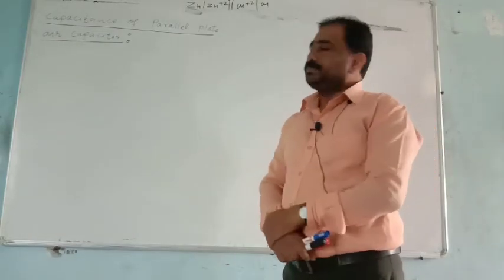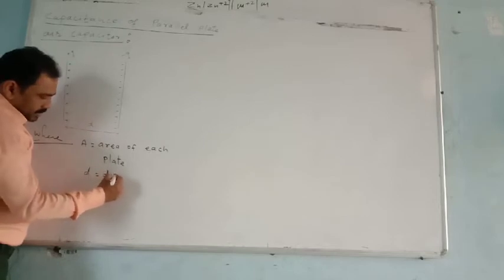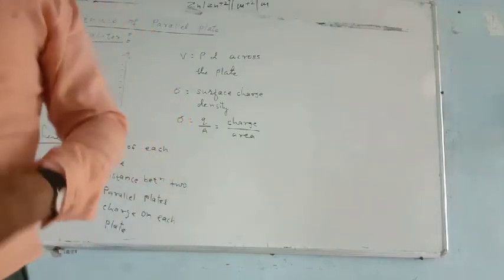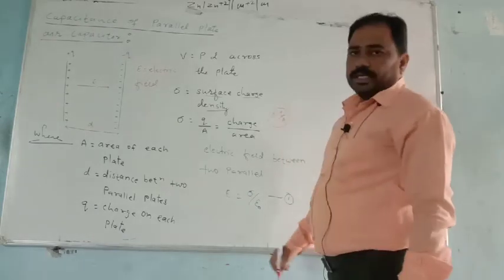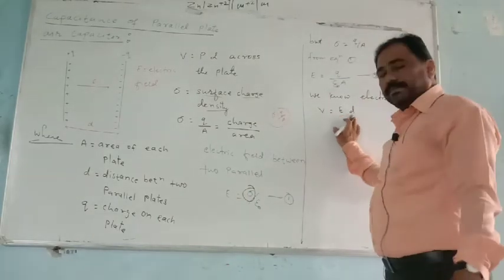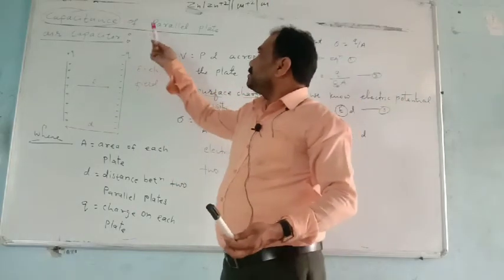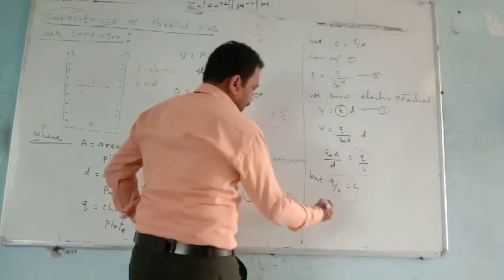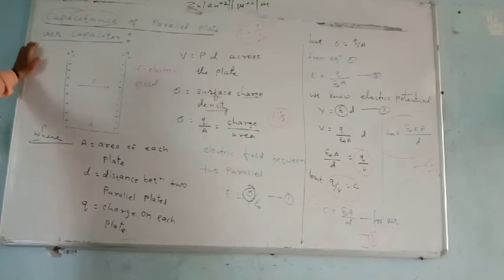capacitance of parallal plate of air capacitor